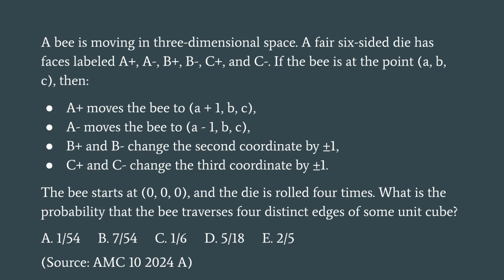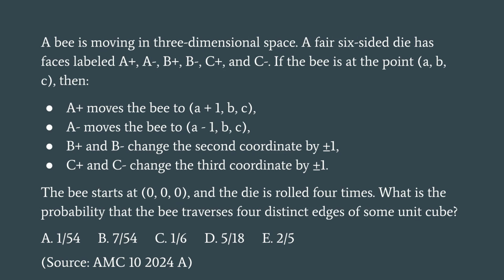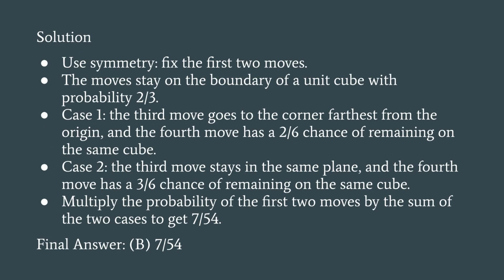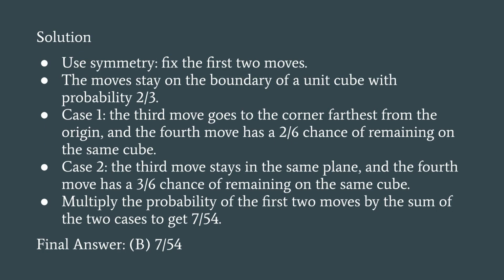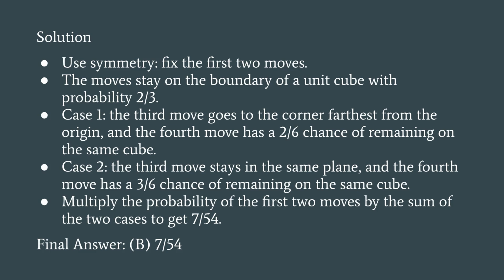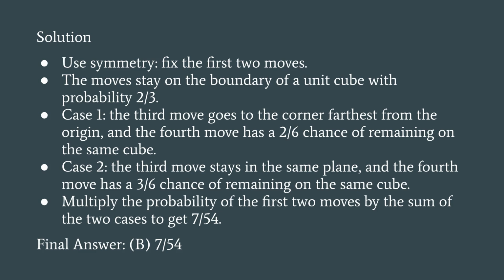AMC 10 2024A Problem 24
The problem and solution to AMC 10 2024A Problem 24.